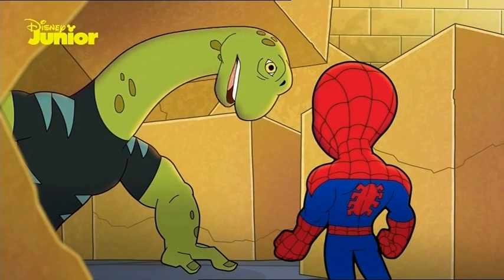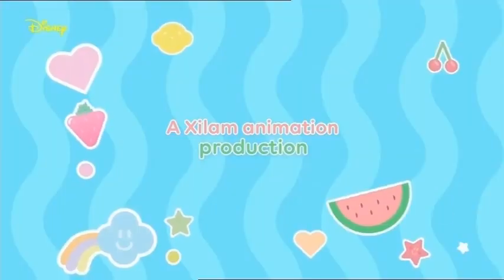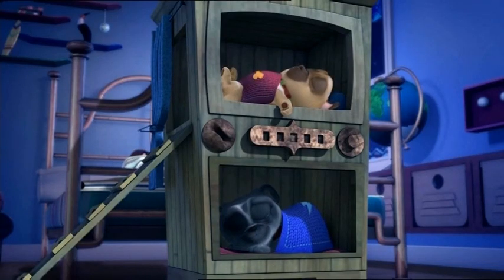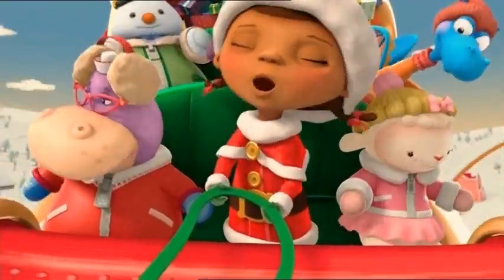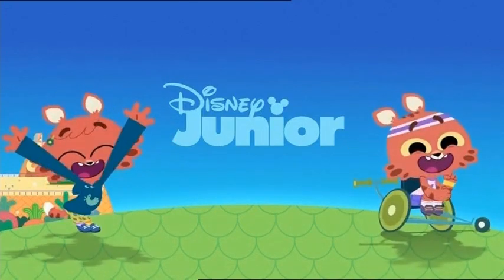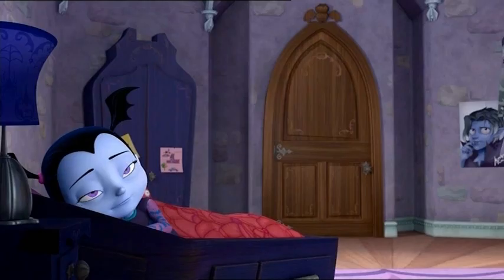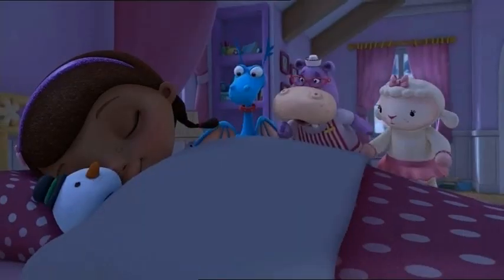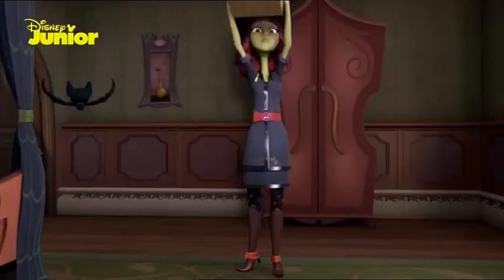Review of Disney Junior EMEA Continuity РL December 7, 2020 6